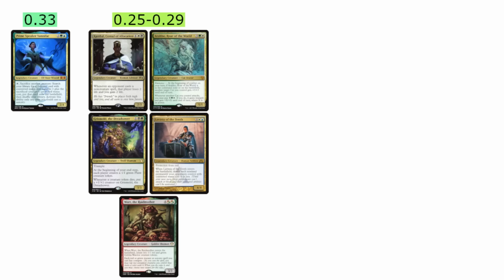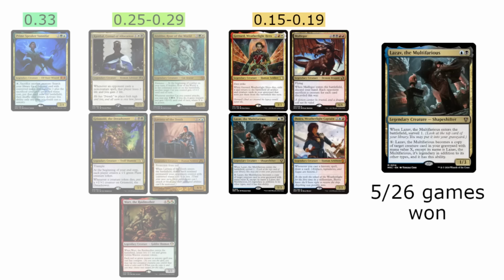I Spent Two Years Playing EDH With a Pool of $25 Decks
Want to pick up some cool cards and also support me?